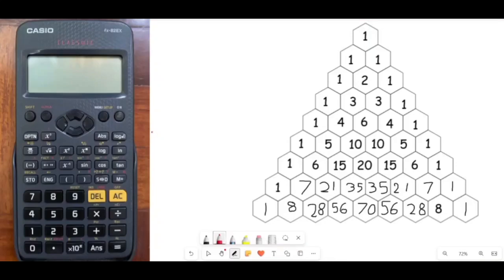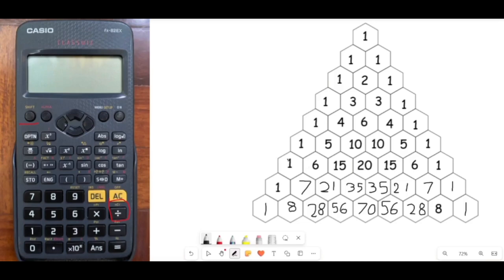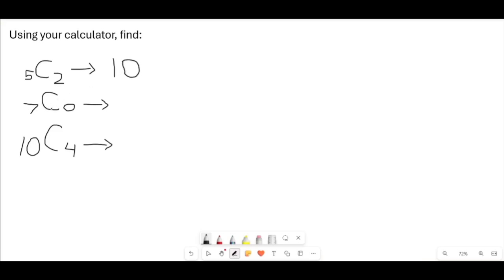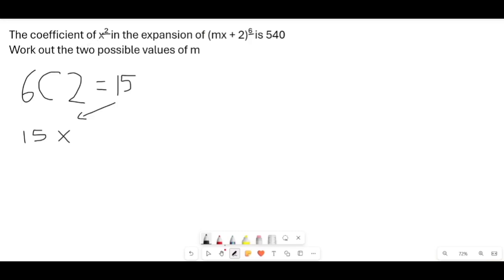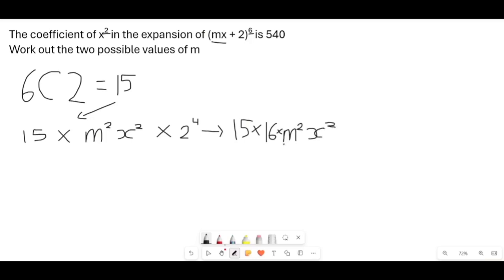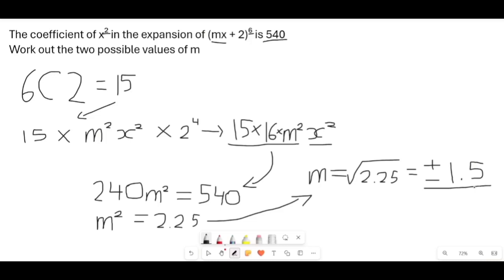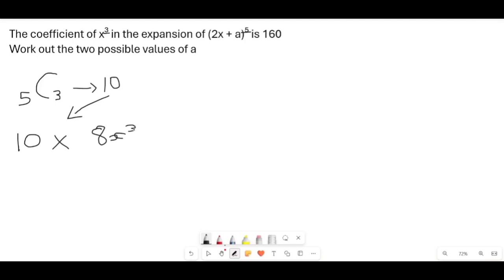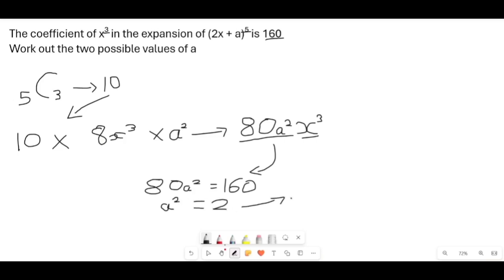Further Maths Lesson 2: Binomial Expansion using Calculator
Here I show you how to use the choose button on your calculator as well as solving some problems using it!

As always, if you have any questions or things you'd like to add, please leave them in the comments!